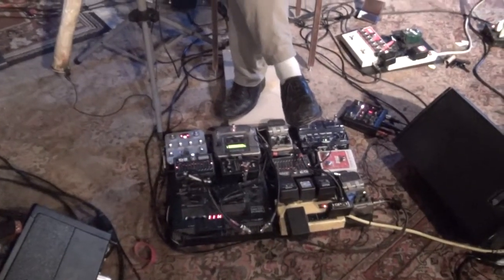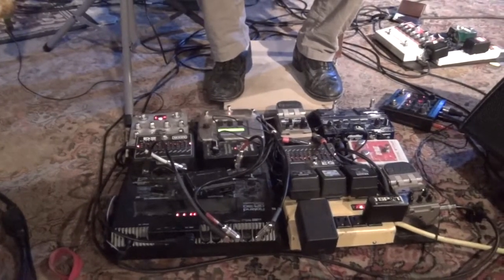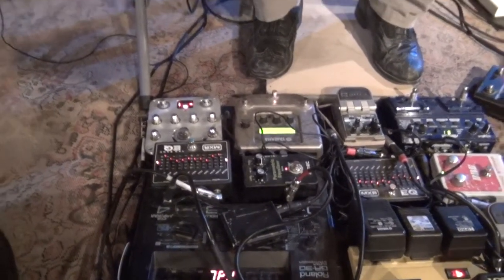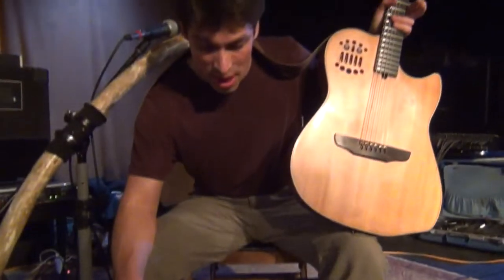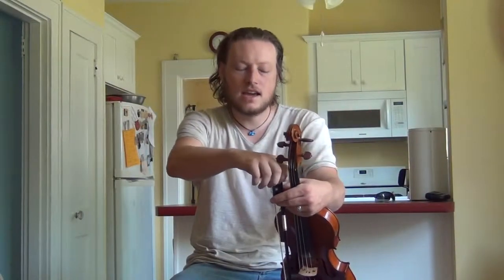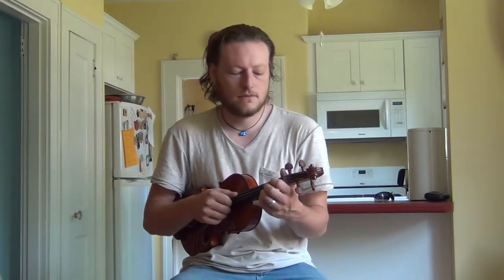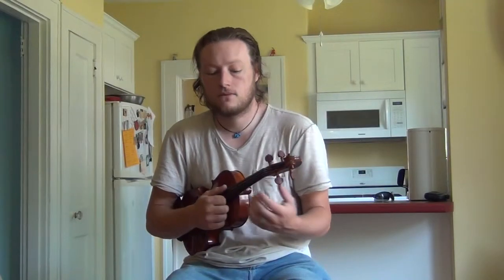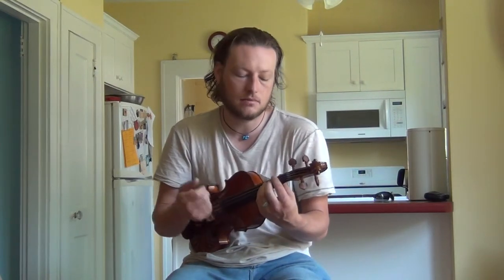Perpetual e-Motion Electronic Effects V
John Coté describes the electronics behind his guitar, digerido and foot board, and Ed Howe talks about looping and the use of looping.